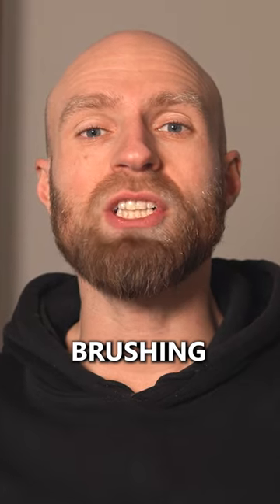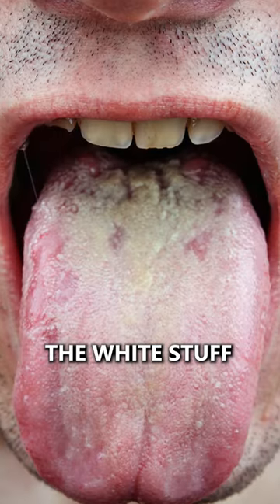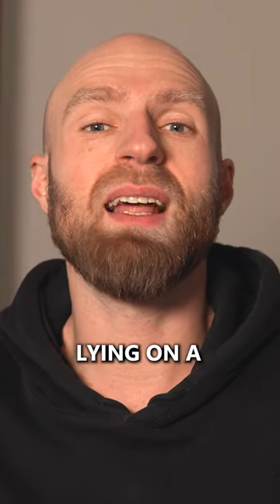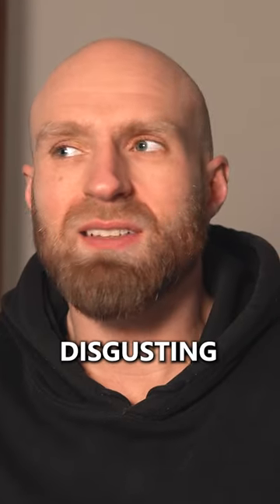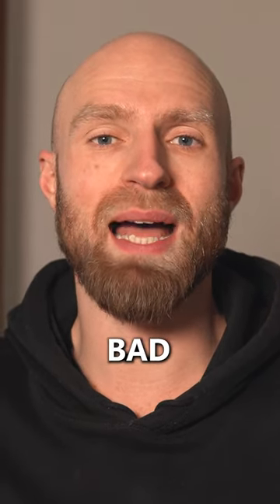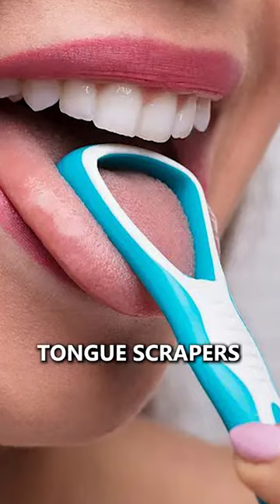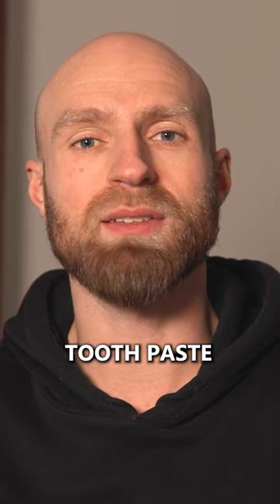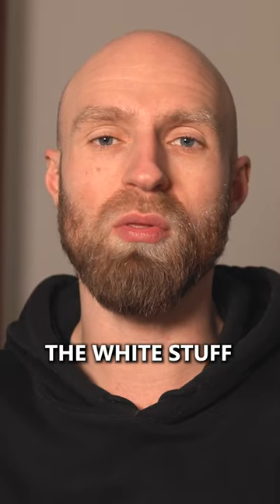You Need to Brush Your Tongue